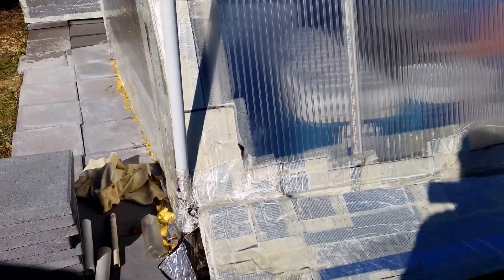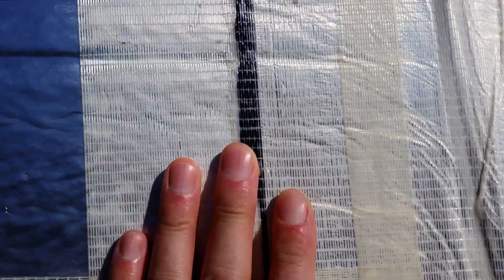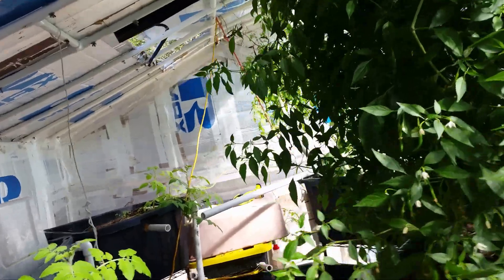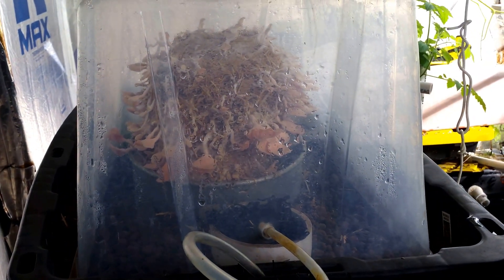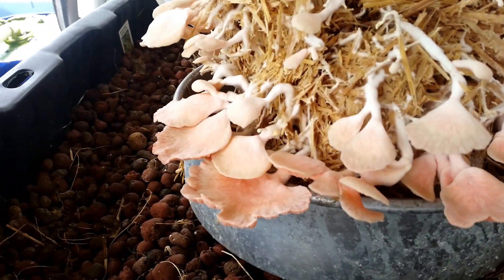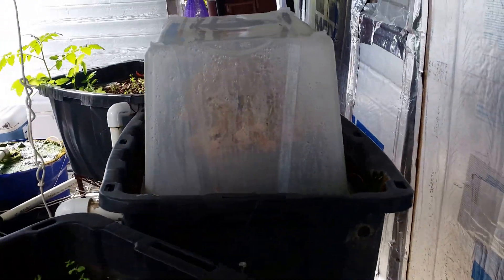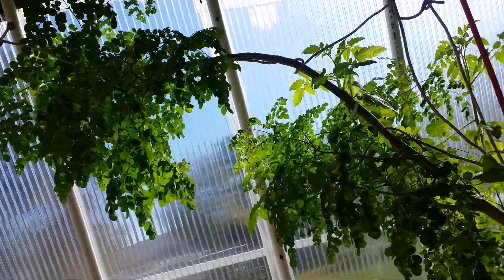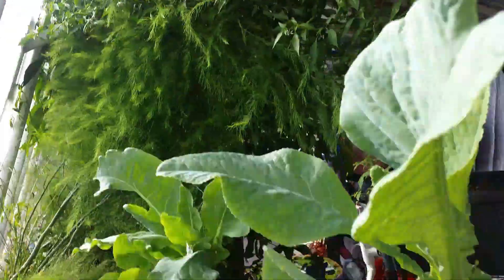Pink oyster mushrooms! 10 25 16